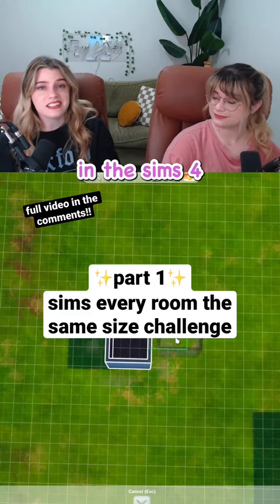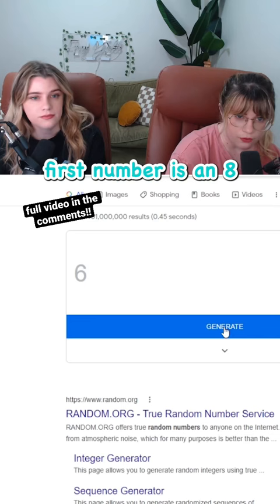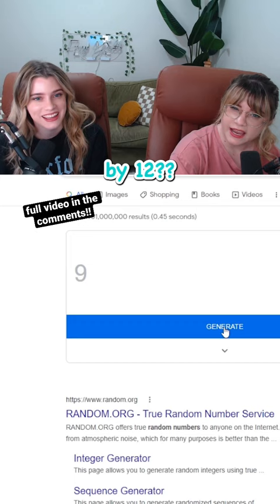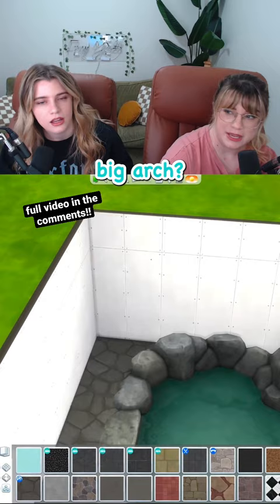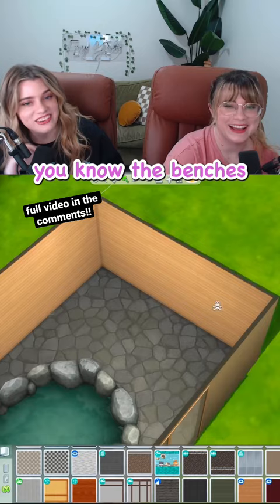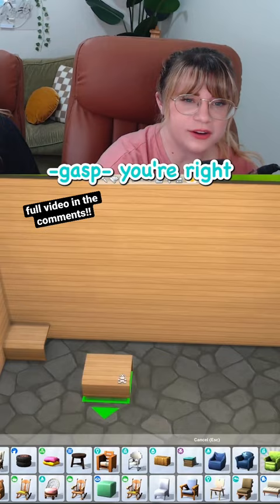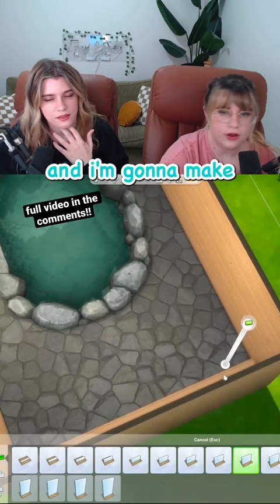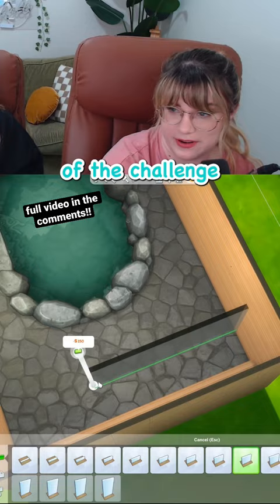full build video on our channel now! 🎉🎉